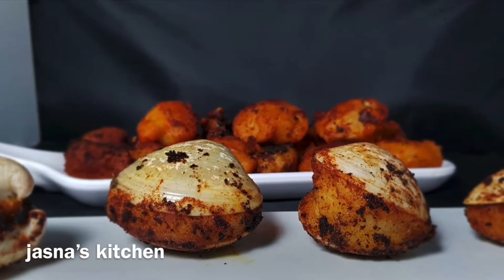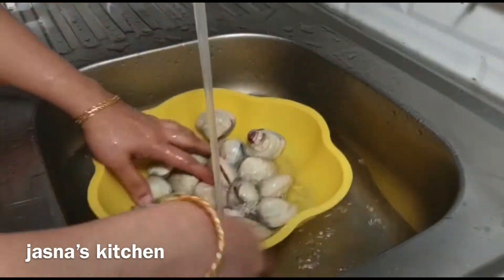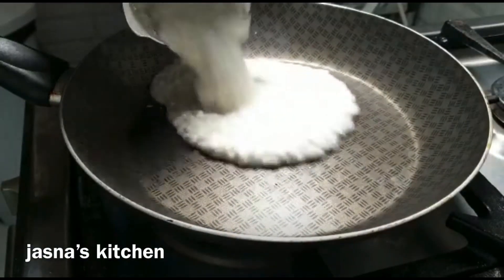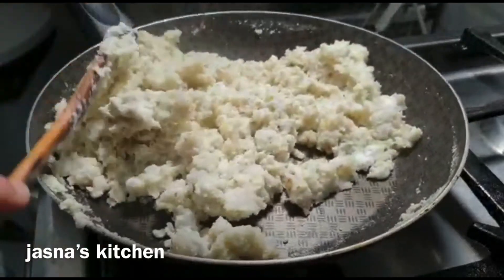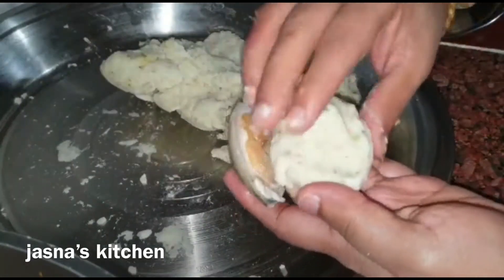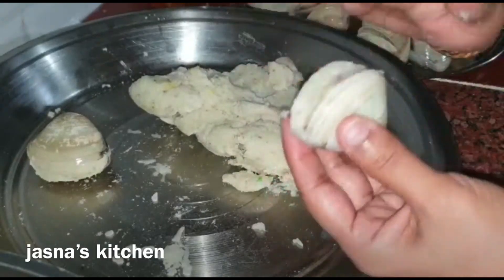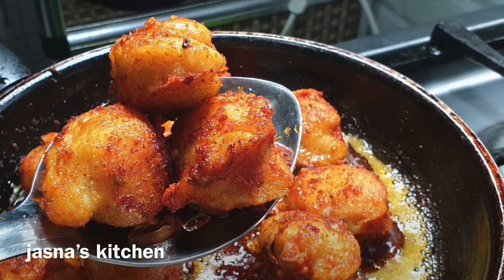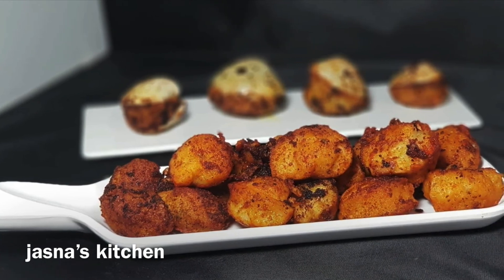കക്ക നിറച്ചത് കഴിച്ചിട്ടുണ്ടോ ?/Stuffed Clams/Elambakka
കല്ലുമ്മക്കാ നിറക്കുന്നത് പോലെ കക്ക നിറച്ചു പൊരിച്ചു നോക്കിയിട്ടുണ്ടോ ?സൂപ്പർ ടേസ്റ്റ് ആണ് ...

In this video i’m showing how clean and prepare Stuffed clam meat